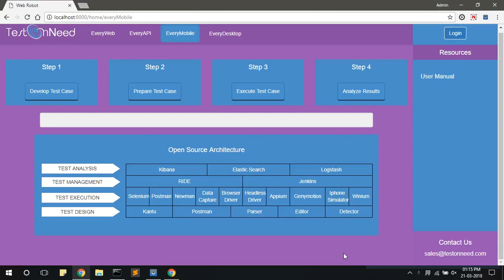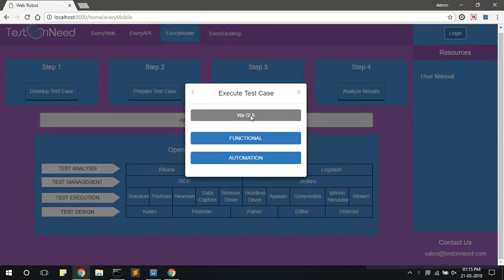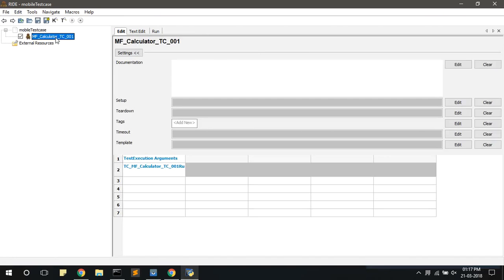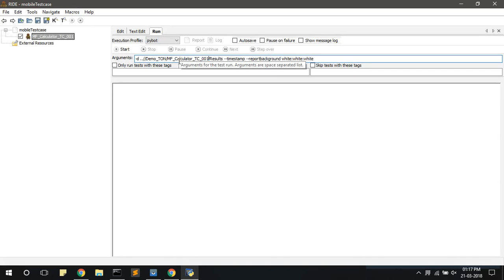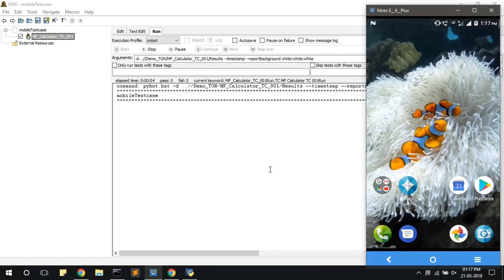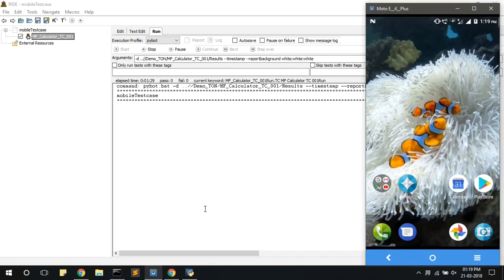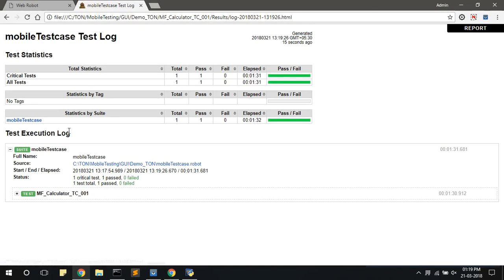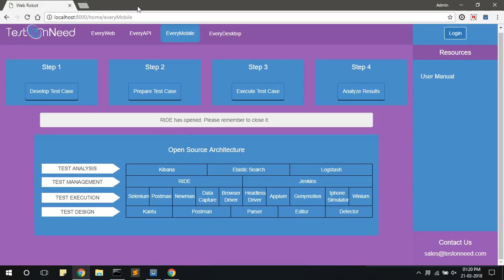EMA 004 - Mobile App Functional Testing on Real Device - GUI Part 003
This video will show how to execute the prepared test cases from RIDE using the TestOnNeed OpenSource Solution.